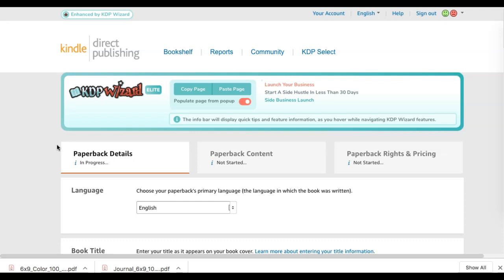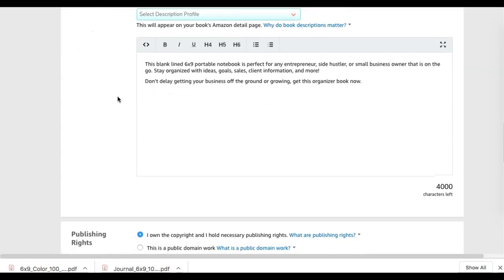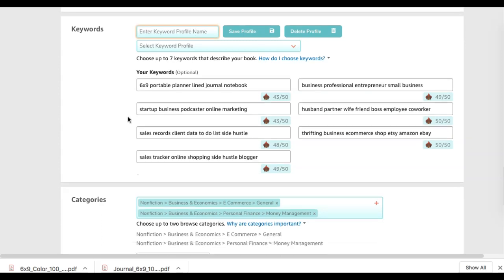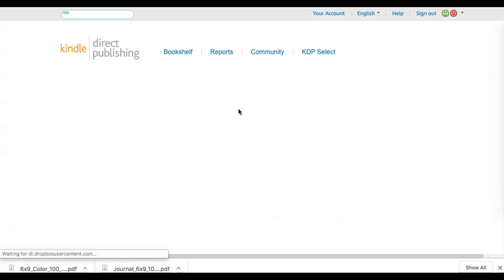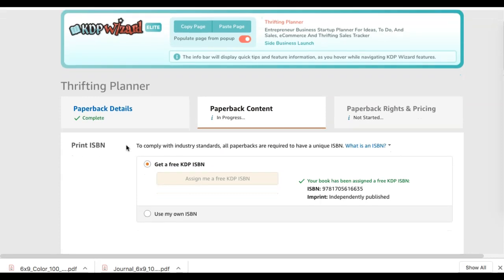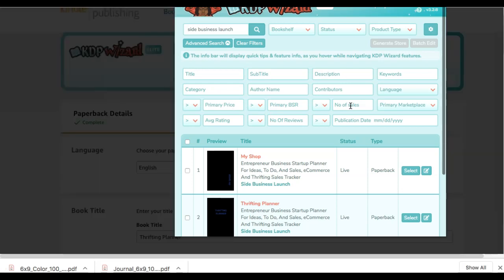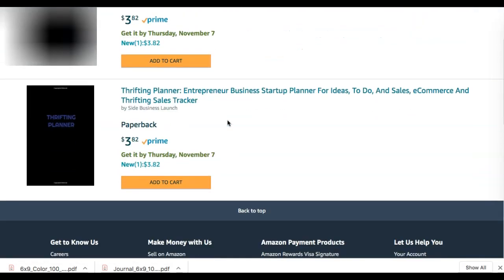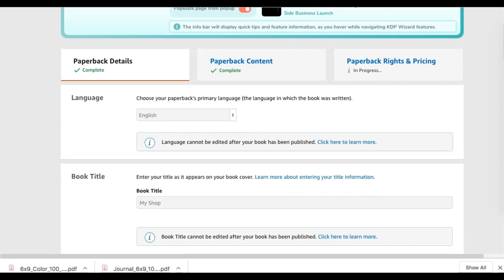KDP Wizard Review, List Your Books Fast, Manage Your KDP Library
Kdp wizard review. My quick overview of he great productivity and management tool for KDP Low Content Books!  I love this tool and believe it's essential for managing your business. Makes listing very fast also!

Or get the FREE version!